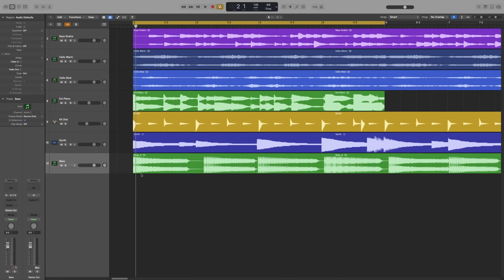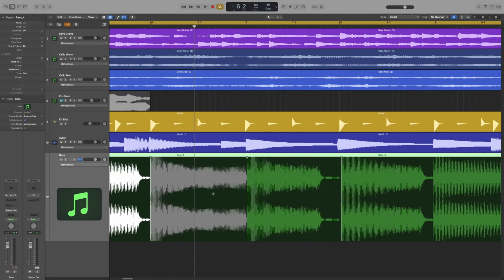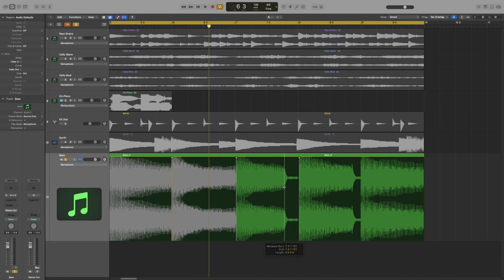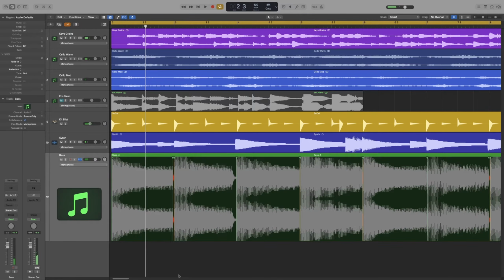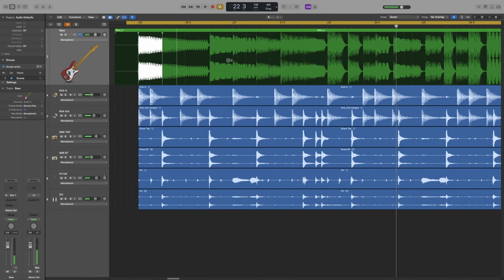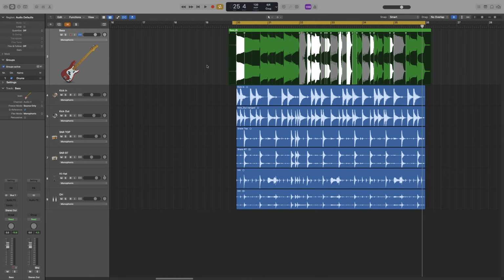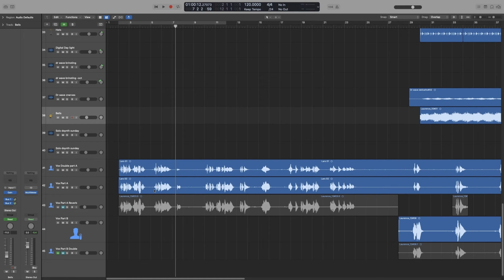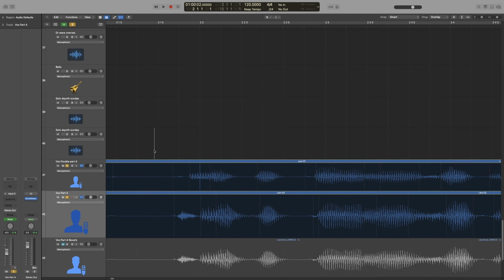Logic Pro Complete Tutorial - 29 Monophonic Algorithm (Bass & Vocals)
In this video are taking a look into two bass and one vocal example.
We are looking at how to correct the timing and influence the performance of a bass take by stretching the material to fill the gaps. We then take a look at a more complex bass line and lastly we take a look at time aligning two vocal takes to make them sound sound like one.
NOTE: You may not be able to hear the bass, especially the first example, if you are listening from your phone or laptop speakers. Headphones are recommended.

00:00 Bass example 01
06:39 Bass example 02
10:40 Vocals

The vocalist turned professional photographer is Laurence Leat.